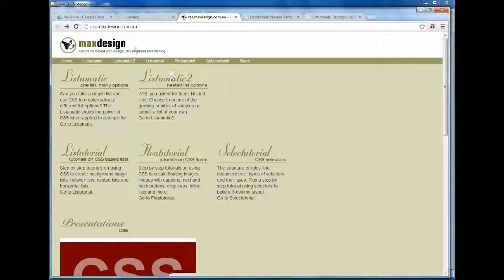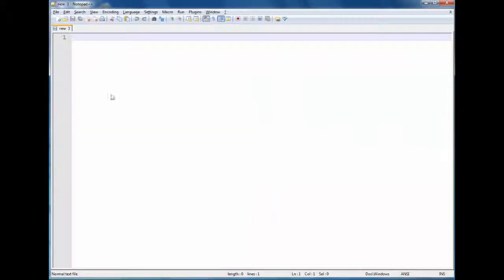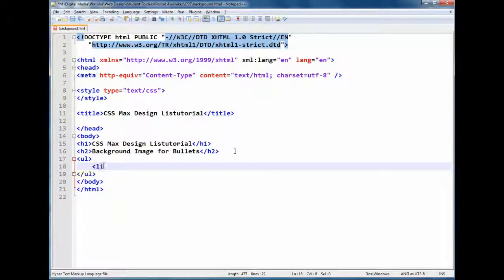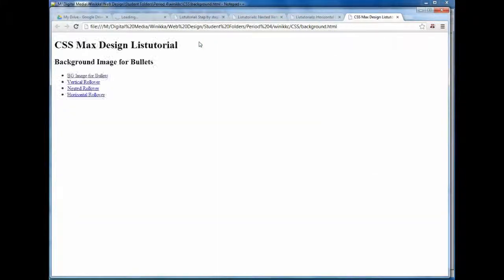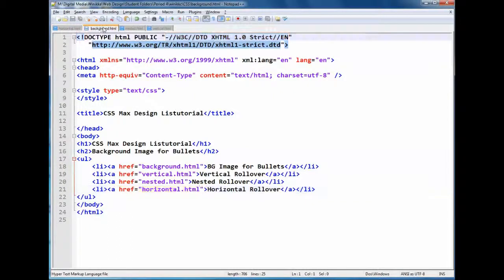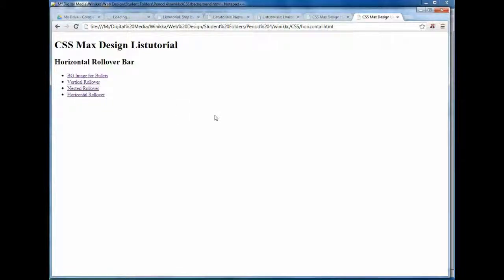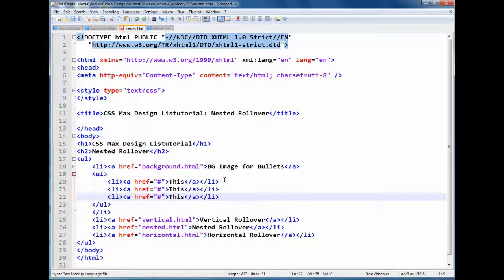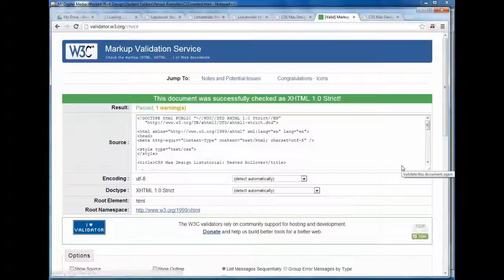CSS Max Design Listutorials Part 1A - Setting Up The Pages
This tutorial is a classroom demonstration where I used the HTML and CSS from CSS Max Design's Listutorial and used each tutorial as a basis for an assignment. Students were to create 4 interconnected web pages that each used one of the four list tutorials.